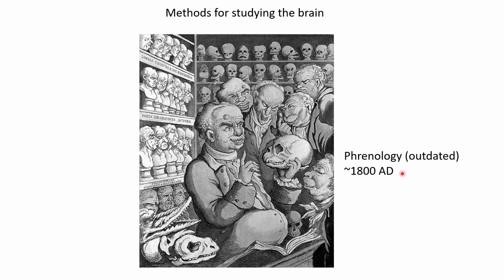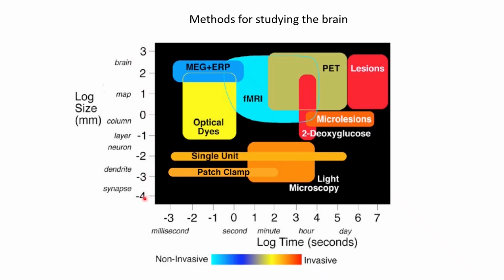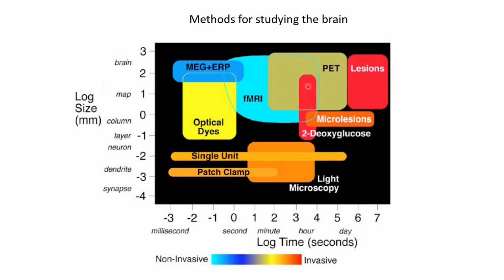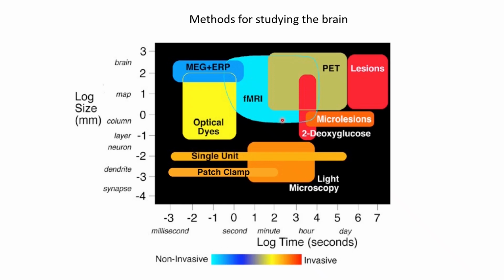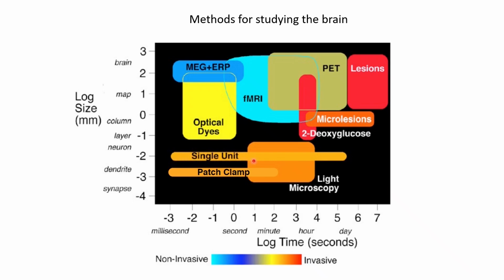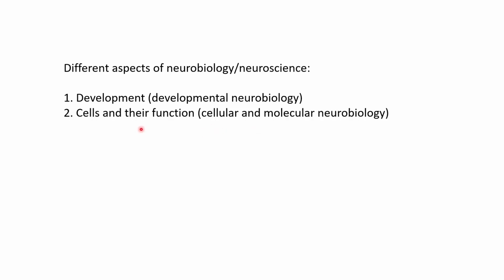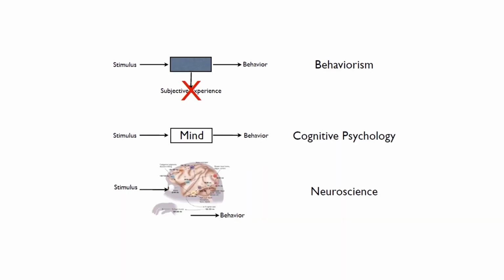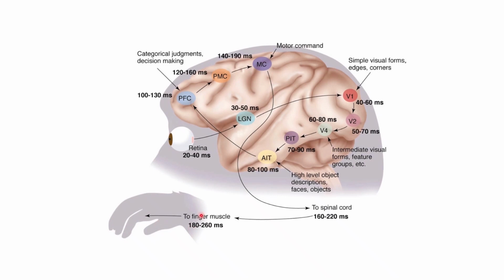Lecture 01 Module 1.4